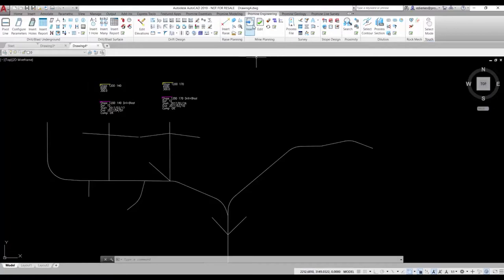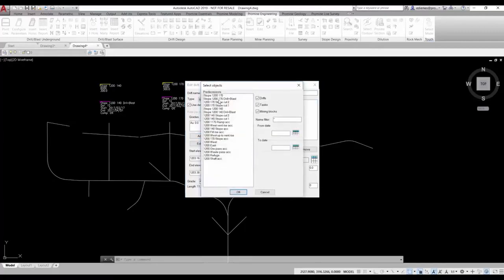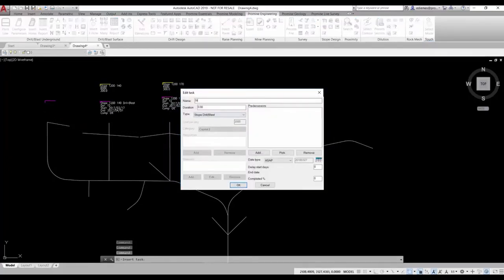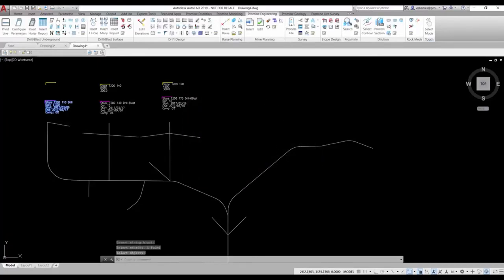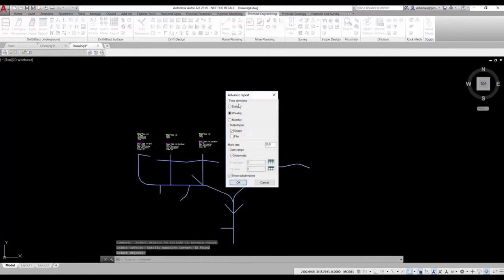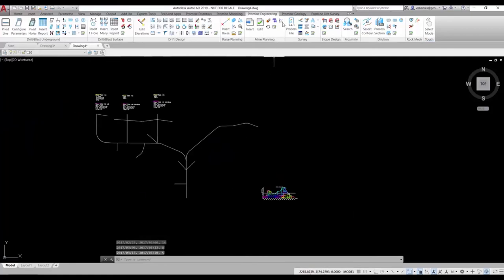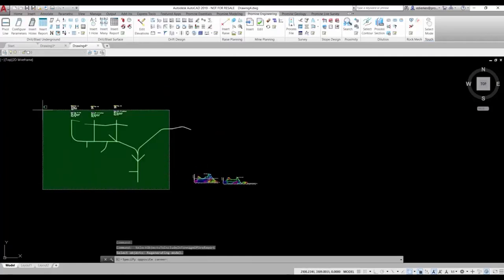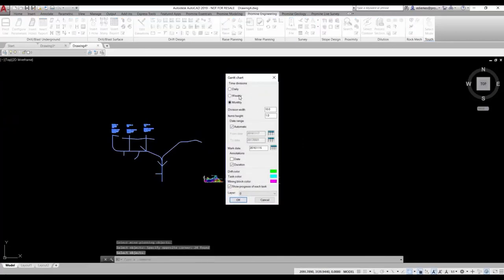Engineering | Mine Planning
From weekly mine plans to more mid-range planning, Promine’s mine planning module is perfect for short term planning and drawing up quick Gantt schedules for your operations.